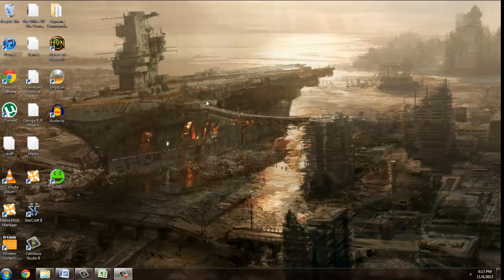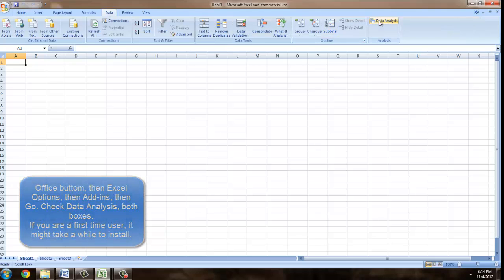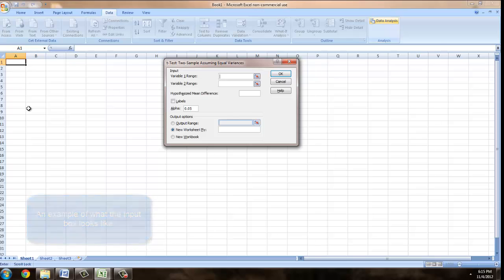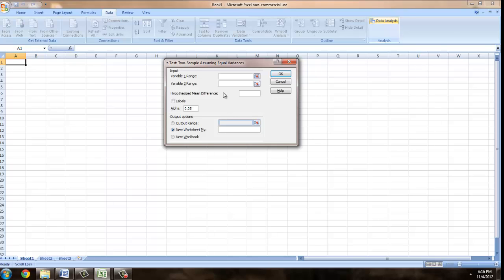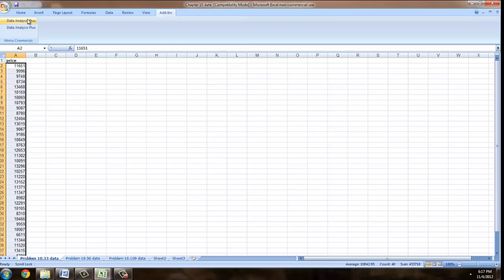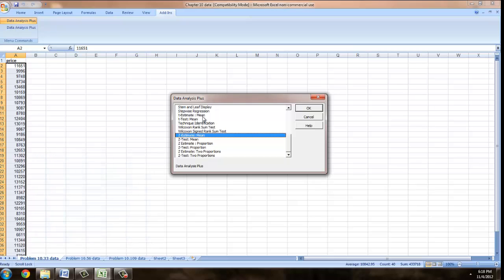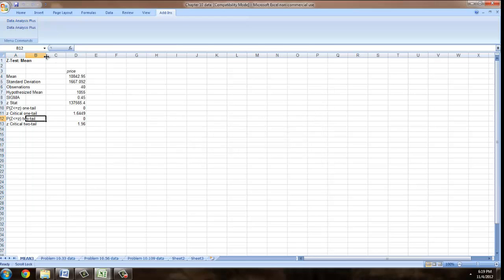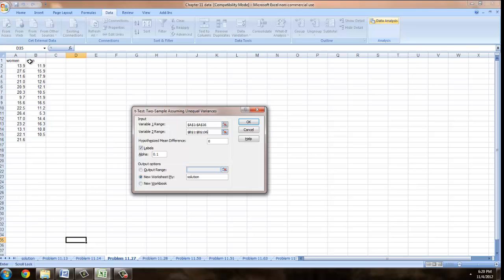How to use Excel to Solve Statistical Problems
by Tomas Rico
CIS 231 Fall 2012